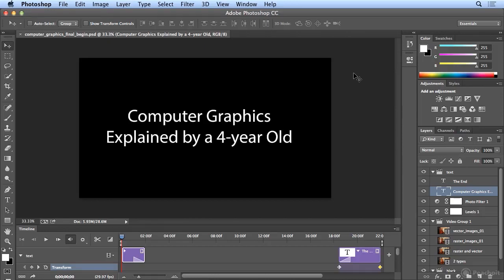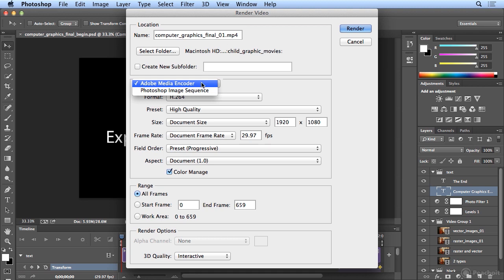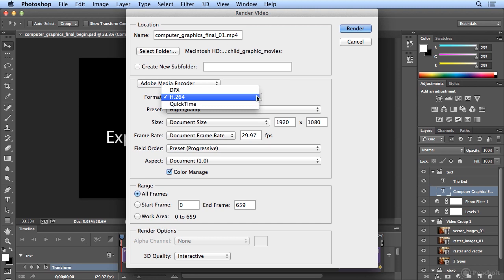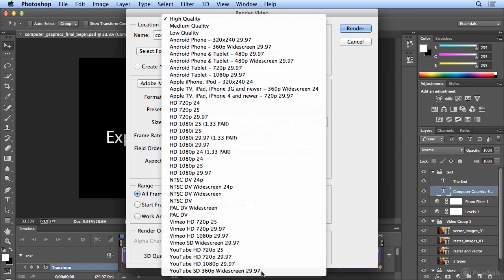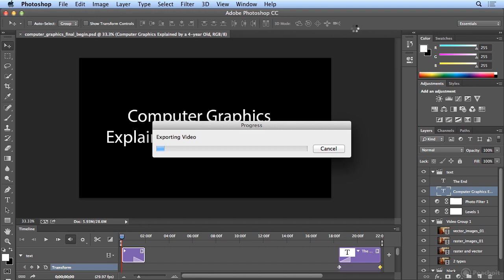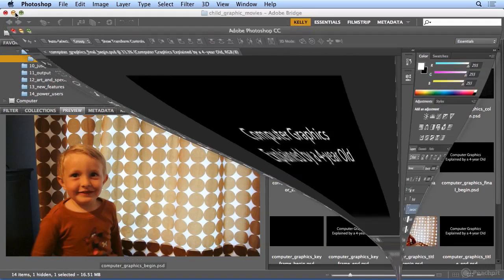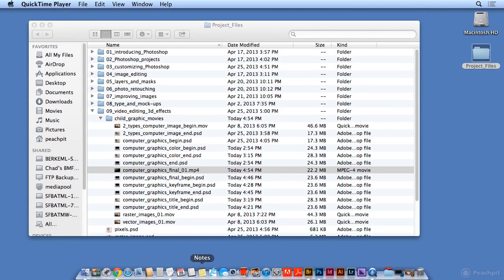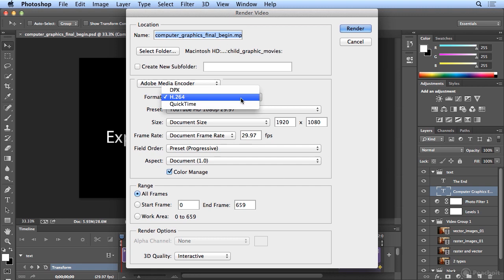092.Exporting Final Video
092.Exporting Final Video Adobe Photoshop CC: Learn by Video

Photoshop Projects
Customizing Photoshop

Category: Design

Students
Professionals
Graphic Designers
Web Developers
Photographers
Beginners